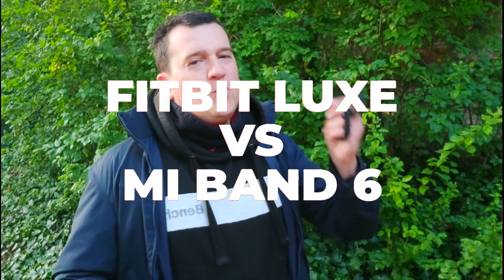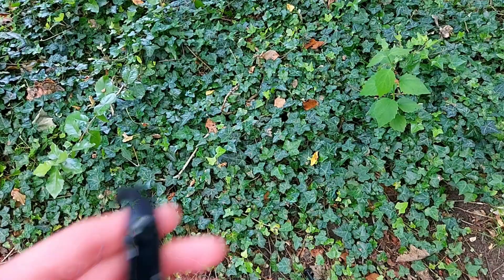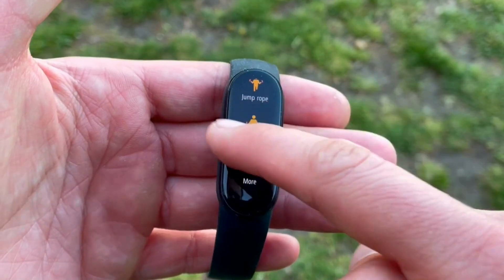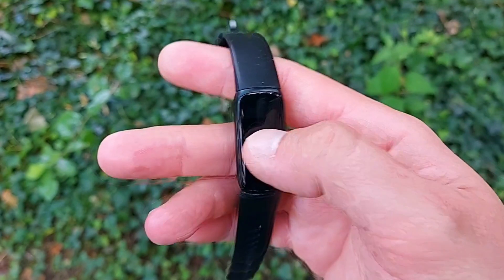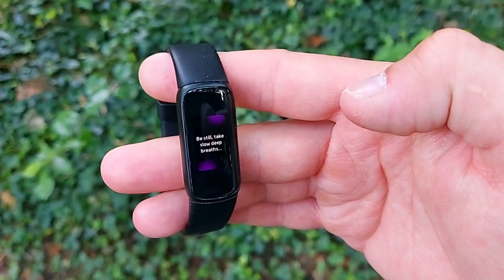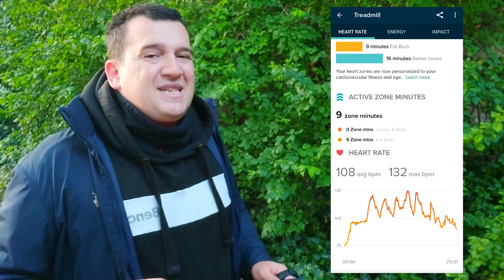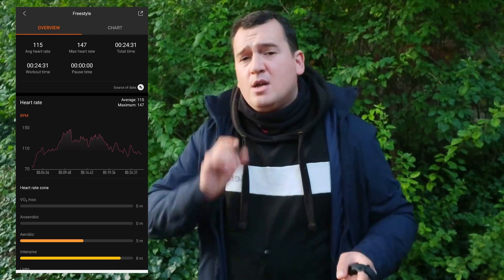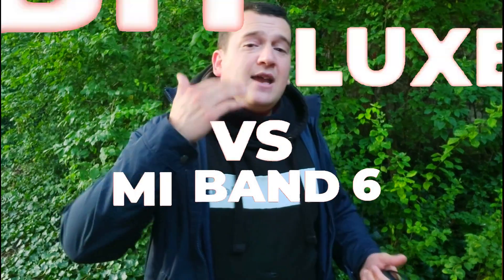Heart Rate Accuracy Test of Xiaomi Mi Band 6 vs Fitbit Luxe | Review - Test - Comparison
The follow on tracker from FITBIT INSPIRE 2 - Frustrating Fail or a new KING of The Hill?

We know it has amoled, SpO2 is coming and is waterproof... 20 sport modes and finally color!

Best Prices
AliExpress MB6
AliExpress HB6

The All new Xiaomi Mi Band 6 is no match to the prior Mi Band 5.

Budget Fitness Tracker
Best Budget Tracker
30 sport modes
6 auto recognized activities
SpO2 monitor
Blood Oxygen Saturation monitor
Continuous Heart Rate Tracking
Continuous Stress Monitor
3 Sleep Stages
3000RS - $30 - £30
Xiaomi Mi Band 5 vs Mi Band 6